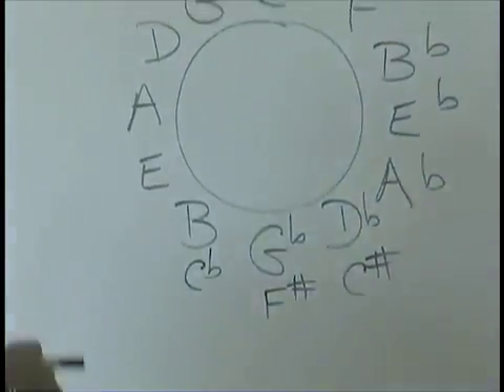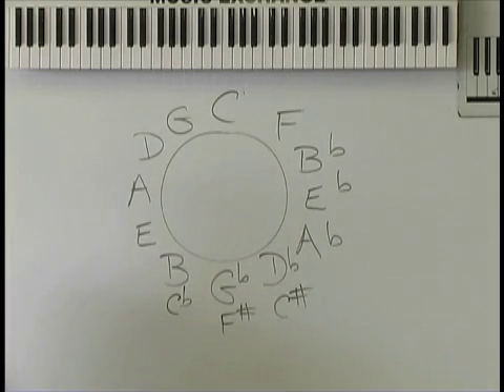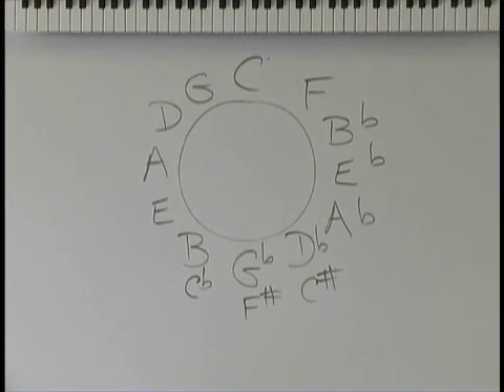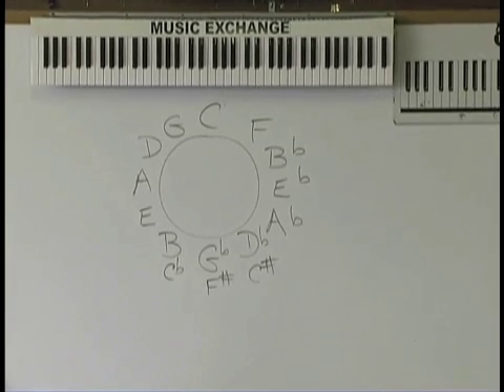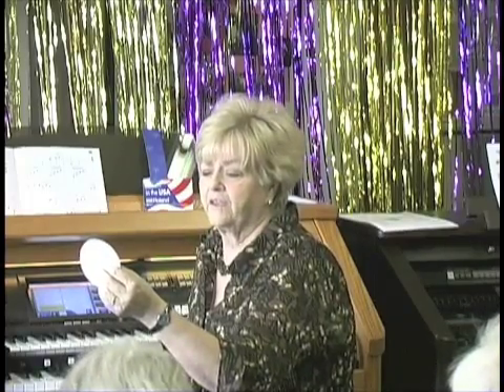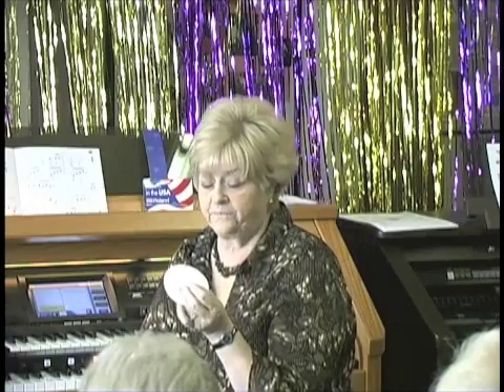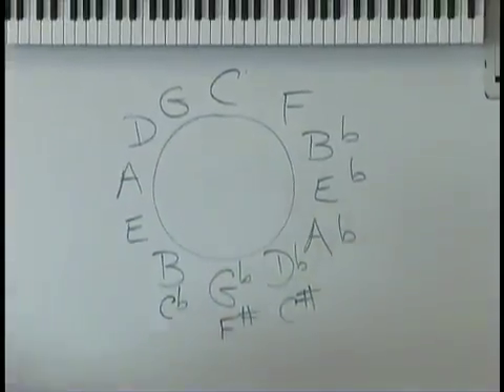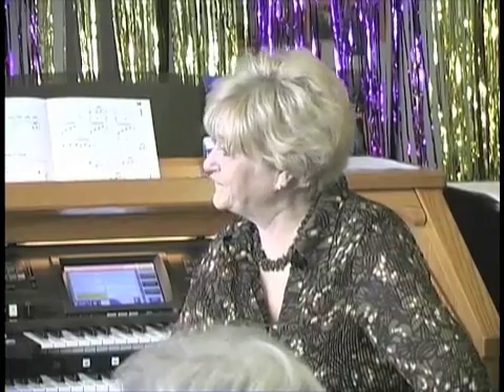Karen's Chord device Part 2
Karen Cuneo Ramirez explains how to use a device of 4 concentric circles to explain chord theory. Be sure to watch all four of these. Her best one yet!!!